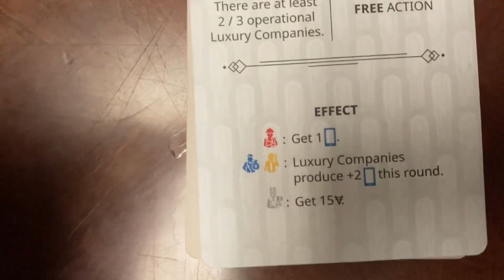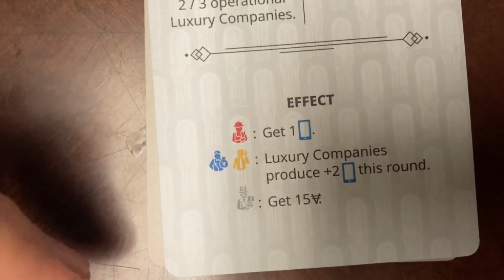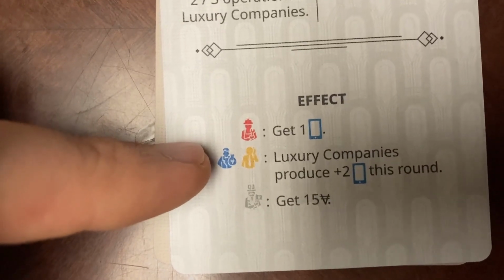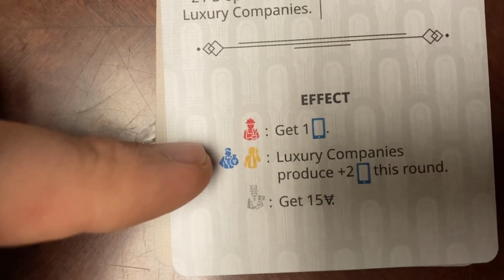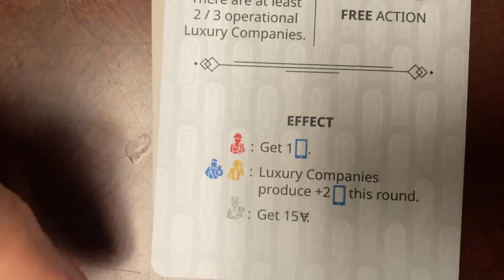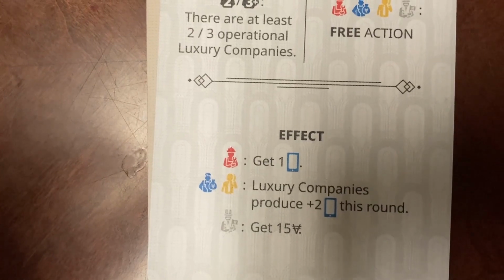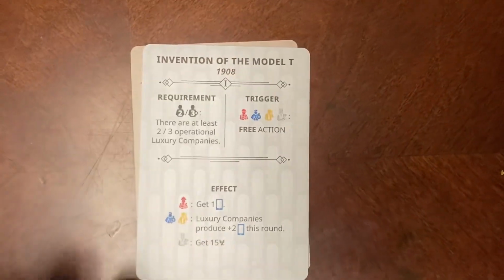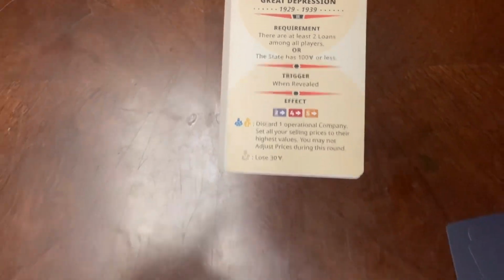Hegemony Board Game: Historical Events Expansion Explanation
This video will teach players how to play Hegemony, an asymmetric economic and political simulation.  This video is the eighth in a series of rule videos about Hegemony: Lead Your Class to Victory.   It will cover the Historical Events Expansion, which will be available as a separate expansion for the game.    Other videos cover general rules as well as the four individual factions, and the Crisis and Control Expansion.

Videos in this series:
Base Game Videos:
3. Hegemony Board Game: Working Class Player Setup, General Rules, and How To Play A Round
4. Hegemony Board Game: Middle Class Player Setup, General Rules, and How To Play A Round
5. Hegemony Board Game: The State Player Setup, General Rules, and How To Play A Round

Expansion Videos:
8. This video

Sections:
0:00 Historical Expansions
3:53 CORRECTION: 2 operational Companies for 2 players.  3 operational Companies for 3 or 4 players.  NOT 2 out of 3 operational companies.